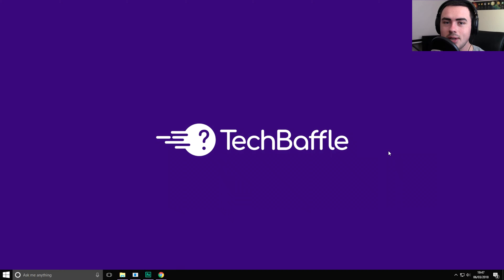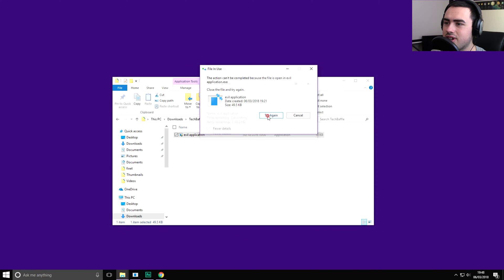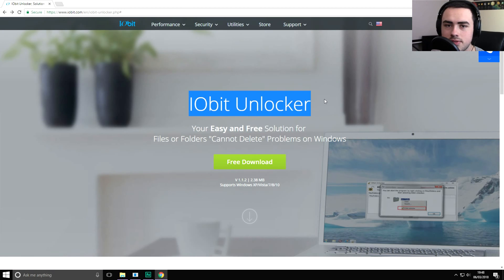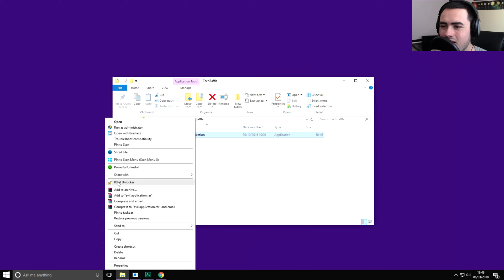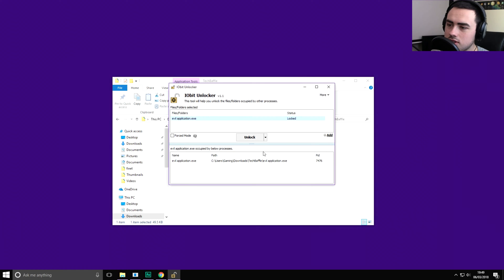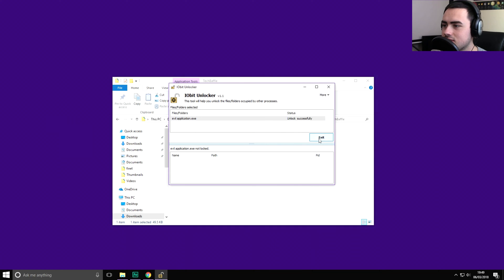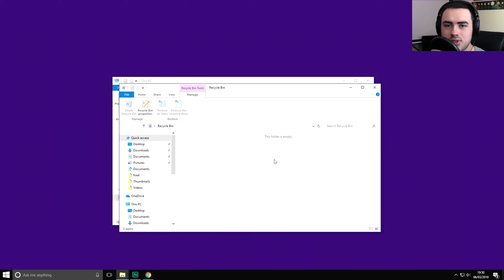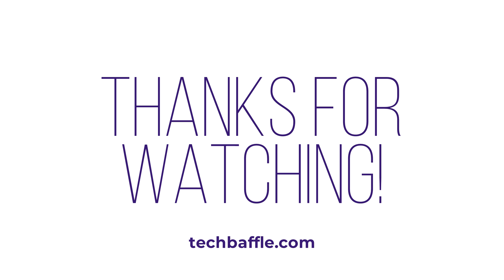How to Delete File/Folder that Won't Delete (Solved!)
Can't delete file? Can't delete folder? This works in Windows XP, Windows Vista, Windows 7, Windows 8 and Windows 10.

What you need to do is unlock the files before deleting them. No cmd or confusing methods needed!

Chapters:
N/A